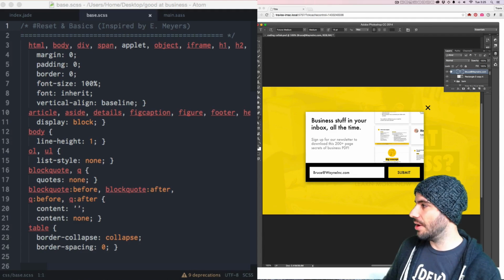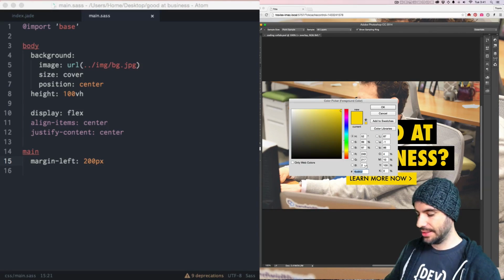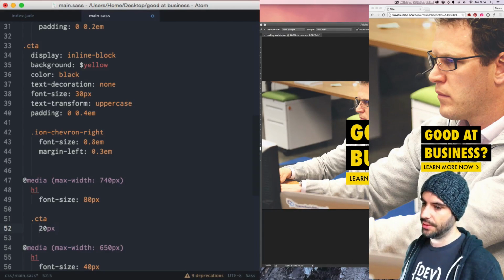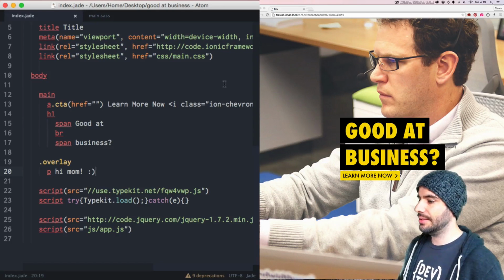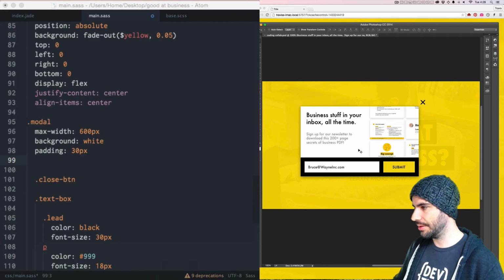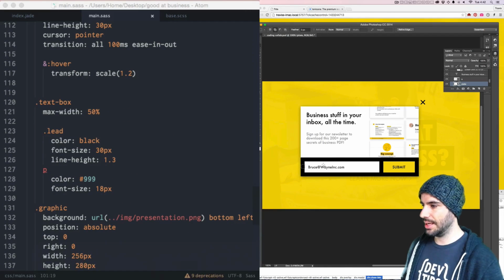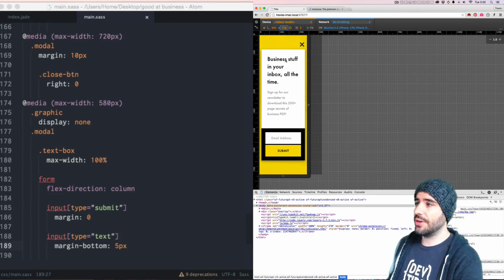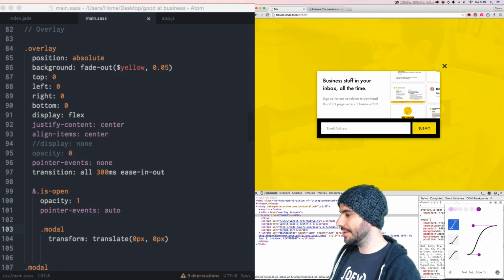Splash Page and Modal with Travis Neilson!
Learn to make a product splash page website design with a modal using HTML CSS and Javascript.